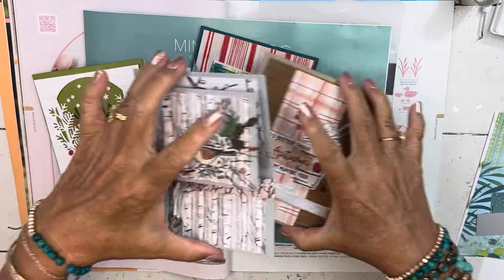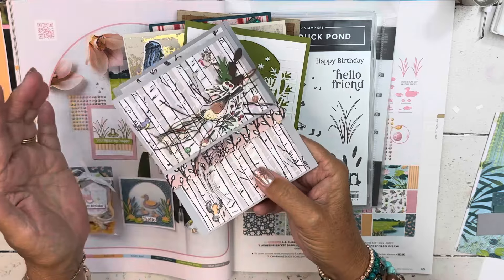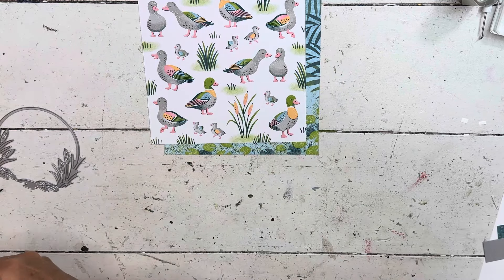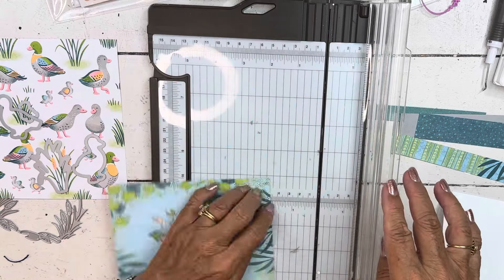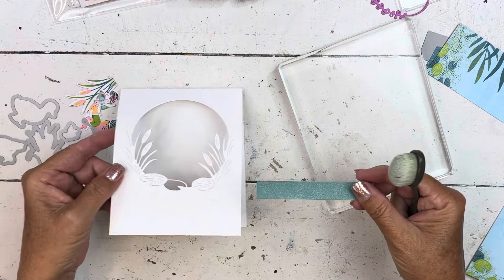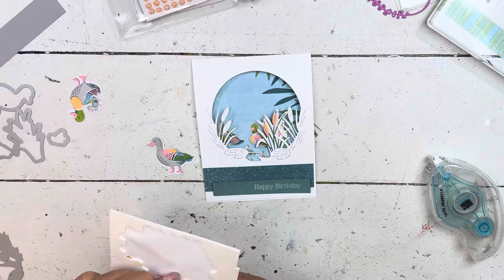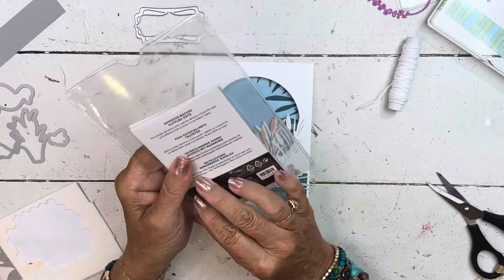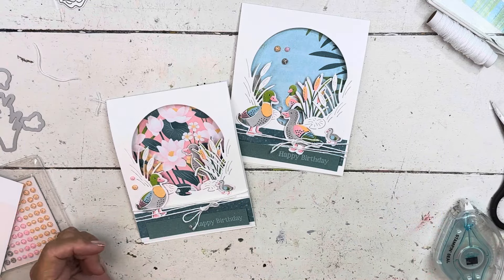Create an EASY WINDOW Card with Lily Pond Lane! Adorable Stampin Up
• Lily Pond Lane 6" X 6" (15.2 X 15.2 Cm) Designer Series Paper